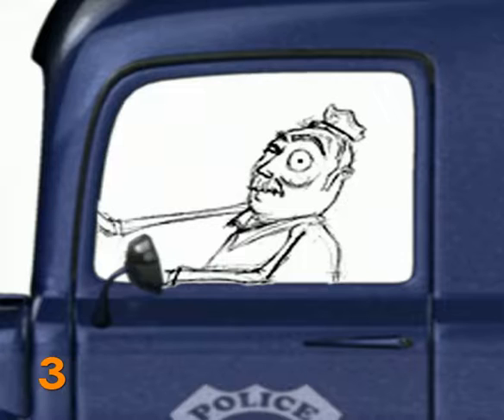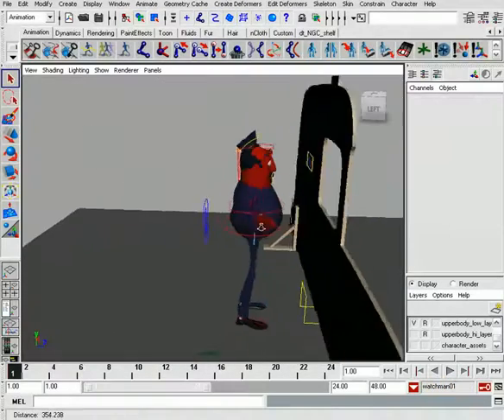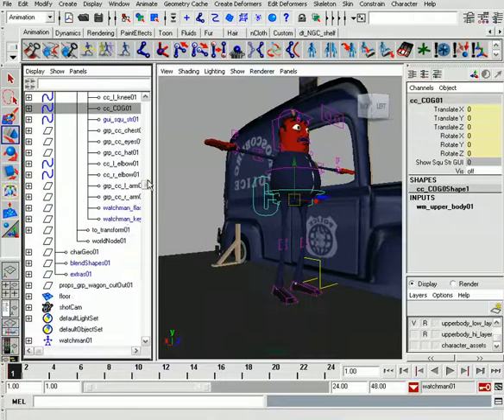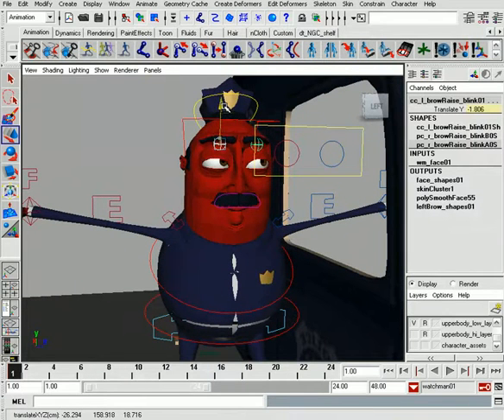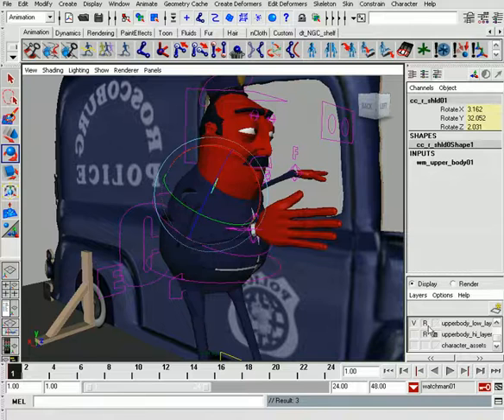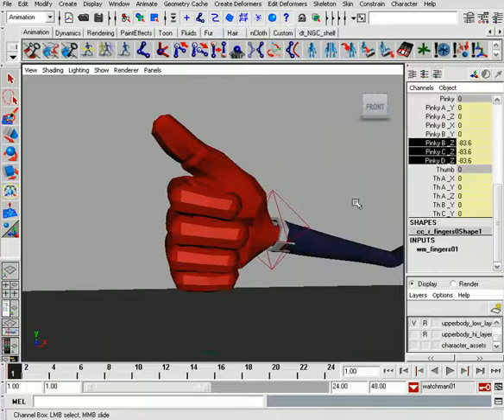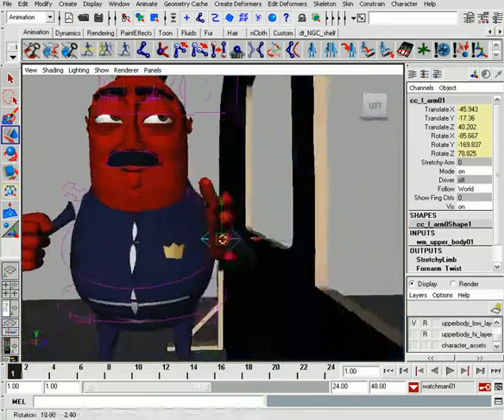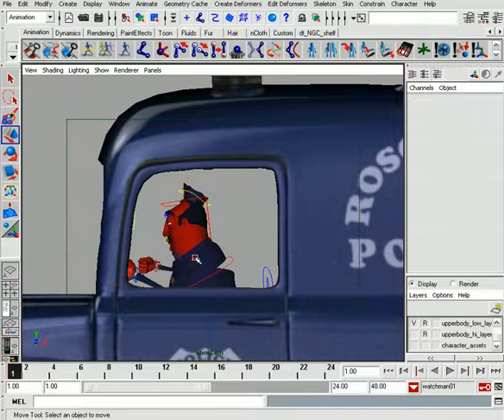Animating Cartoon Characters in Autodesk Maya. Part 2